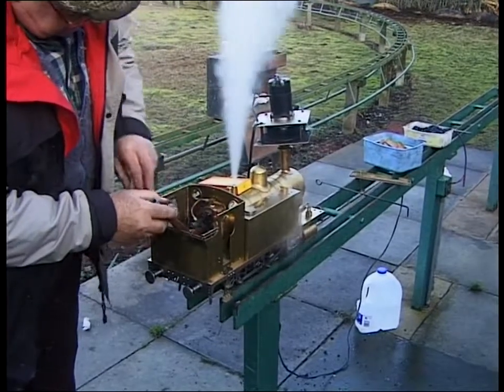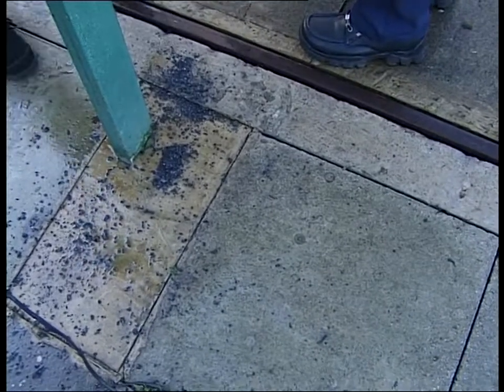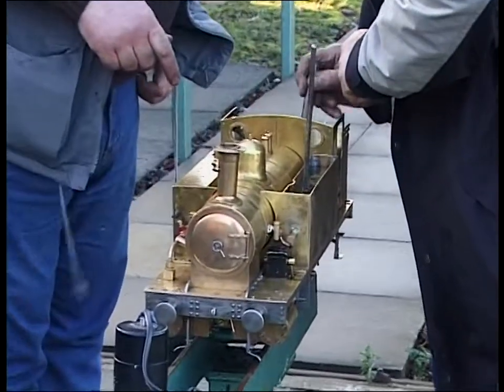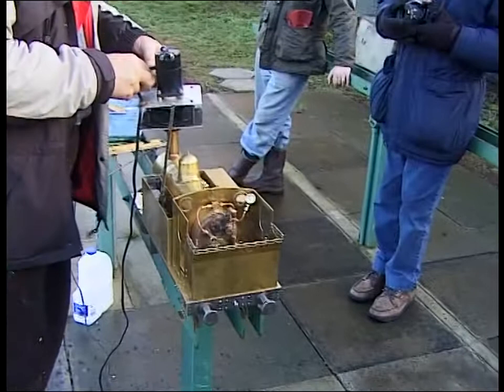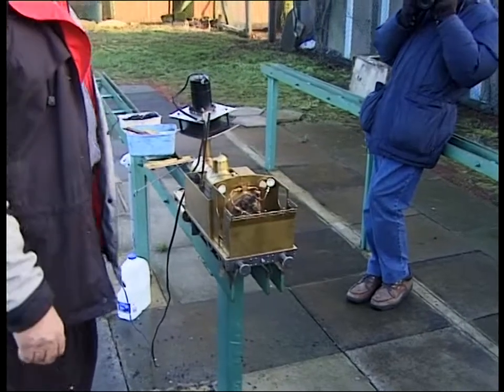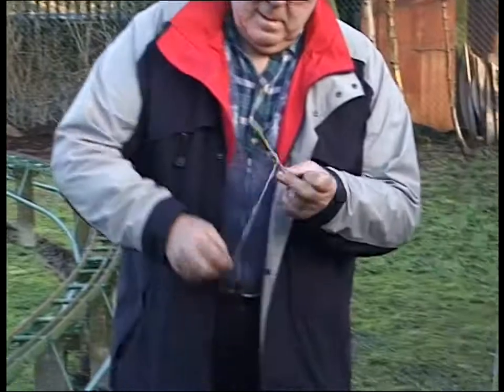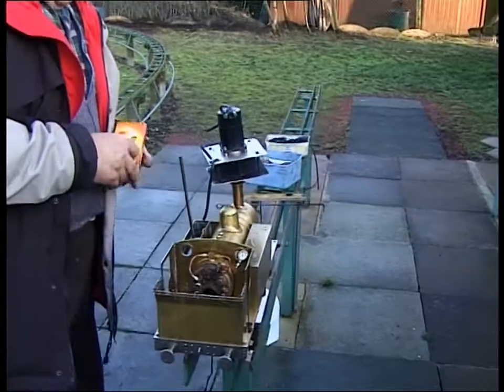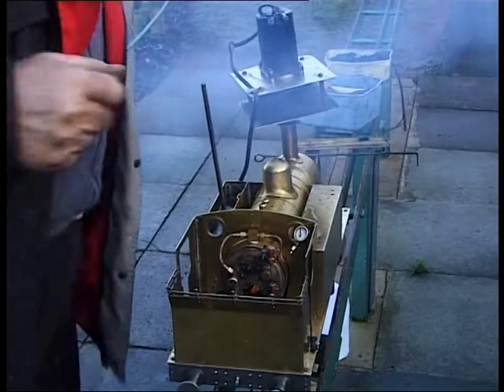Roy Ellams' "Rob Roy" in 3 1/2" gauge. Design by Martin Evans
Track is the Prescot & District Model Engineering Society (PDMES). Society. This is Sunday 19th January 2003. Members’ Running Day.
Roy Ellams brings his “Rob Roy” for testing. Unforunately the loco does not get driven around our track here, but it does get coal fired. This is a model using live steam and is coal fired. Locomotive is 3 1/2" gauge (3/4 inch to the foot) scale model of a Caledonian Railways 0-6-0 design, model was designed by Martin Evans, the builder here was Roy Ellams from Prescot, who is firing it here. Roy moved away in roughly year 2007 to be with his family in France. This is (was) the track and club house at Prescot and District Model Engineering Society, North West England. We had fun there from at least the time I joined (around 2002) until about 2008 when the BICC / Prismian / Pirelli Cables Social club and Leisure grounds at Scotch Barn Lane, Prescot that we were "leasing" part of (a long disused tennis court in our case) was sold to developers to build houses on, then we were told to vacate the grounds, and our track got put into a large Council container stored away and our club house was vandalised and burned down. A terrible shame and a major loss to modelers in the North West. You can still see a historical image of where the track was on Google Earth, using the time rewind facility, from 2005, on the corner of where Scotchbarn lane meets Sinclair Avenue. Things to notice about the loco are ;- (1) the overflow pipe on the bottom rear right hand side for the water gauge blow down valve. Both this valve and also the blower valve are also leaking a little steam!   (2) The blower is on the left hand side of the backhead. I didn’t notice a whistle or a whistle valve yet  (3) The grate is 3 inches long by 2 inches wide. Not sure why this model as built by Roy isn't steaming lively? From my notes written years ago I have "the bottom of the grate only clears the ashpan by about 1/8” or a little more at the front of the grate. This means that when the loco’ gets going when steamed initially, it very quickly gets ash and debris in this small gap, which stops the fire getting air from underneath. The only other source of fresh air is the opening which is at the back of the ashpan, only. Hence the reason why after a while the fire keeps going out!".
Roy was advised by Norman to drill 3 x 3/8” holes in the ashpan, clear of the back axle, so that fresh air could get to the fire at the front of the grate, and so that the resultant debris would fall through the holes and automatically empty the ashpan, without the debris landing on the axles which would put grit into the axleboxes and quickly cause them to wear away
Later EDIT: in Martin Evans' book "Rob Roy", he says in the Introduction ;- "...the ashpan, which some builders claimed restricted the air flow through the firebed. It was decided not to alter the drawings of the ashpan, but builders who find this restriction are advised to drill a couple of small holes in the FRONT of the ashpan, at the outer bottom corners, which should make quite a difference." (4) Roy has not yet fitted the clack valve for the mechanical lubricator oil to get into the cylinders, and hence he told me that he couldn’t have run this loco’ around the track today for many laps, he would only chance one lap, since no oil was getting into the cylinders  (5) The chimney is a slightly slack fit on the petticoat pipe. Shame it isn't steaming well, it's one of my favourite models and Roy has done a huge amount of work to get this far. After Roy moved to France in approx 2007, and we lost touch with him at the club. The track has since been taken up and the club house vandalised and burnt down. Shows Dave Houghton (left) and Norman Matthews (right). Also in the club house, Roy shows us the chassis from his latest model a 5" gauge "Crab". I believe the maroon (electric) small model Steam loco belonged to the late Roy Winstanley.